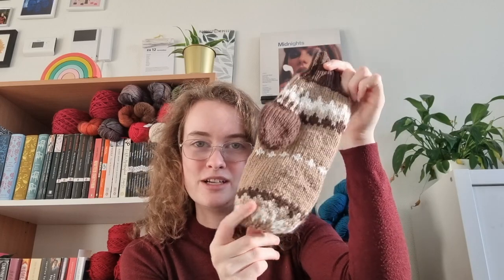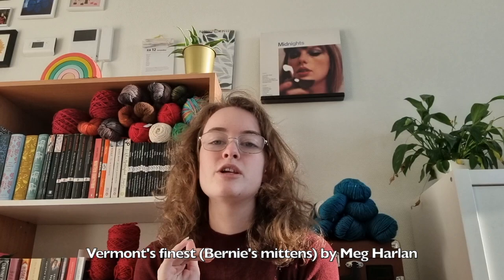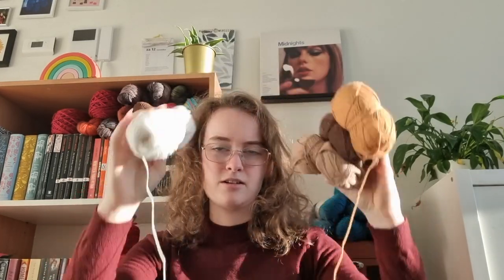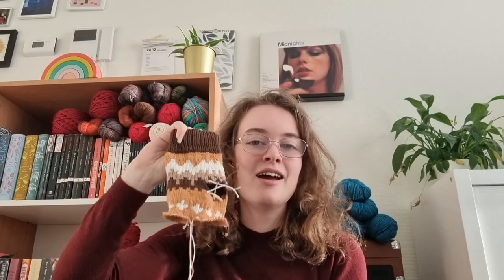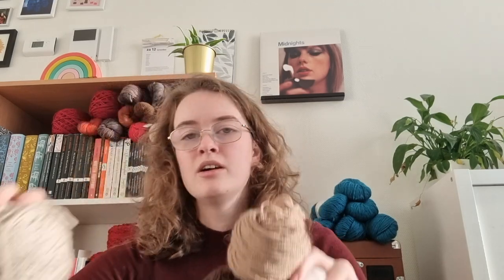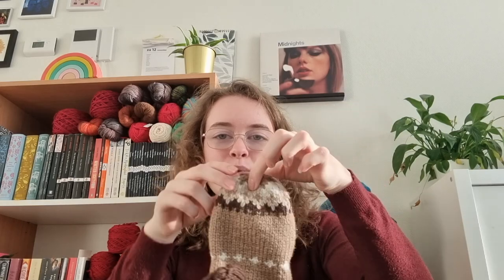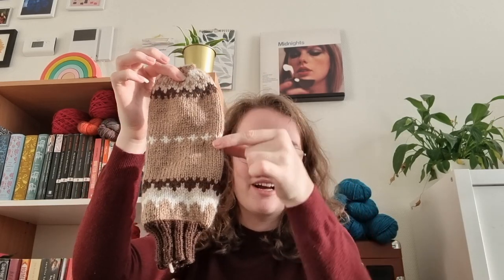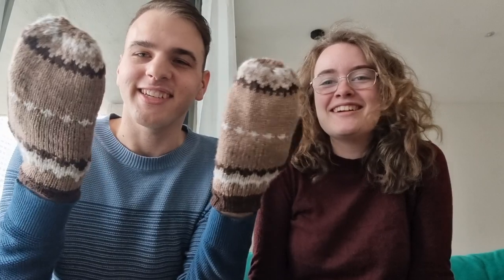I knit the Bernie Sanders mittens and this is how it went! + the ethics of knitting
So I decided to knit the Bernie Sanders mittens.. what a journey it was!

In this video I talk you through my knitting process and tell you about all the modifications I made to the pattern. I'm also joined by a special guest in a conversation on how he likes his gift and we discuss the ethics of (profiting off of) replicating items. How nice is it to Jen Ellis that I recreated her mittens? How nice is it that some people are selling a pattern or finished objects based on the mittens she knit as a gift? Let's continue this conversation in the comment section down below!

Timestamps:
00:00 Intro
00:58 The making of
09:44 His perspective
13:22 What do we think of profiting off of replicating items?
22:38 Outro (+ please don't lose the mittens!)

Things/patterns I've mentioned:
- Scheepjes colour crafter yarn (colours: Weert, Veendam, Veenedaal & one mystery yarn, possibly Hasselt)